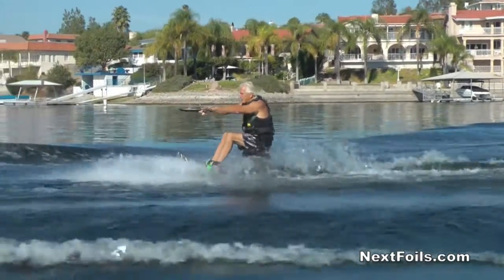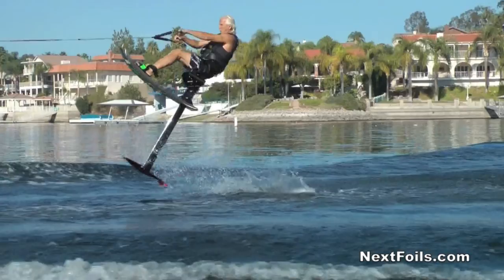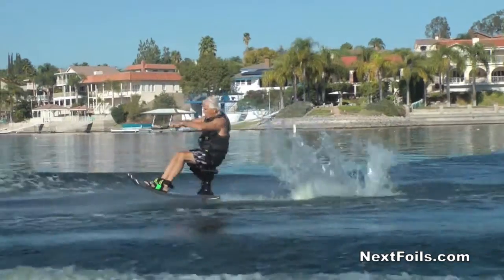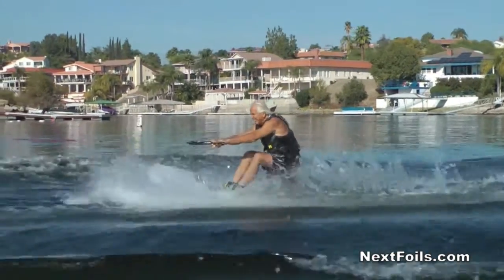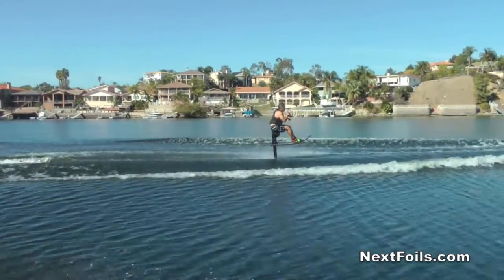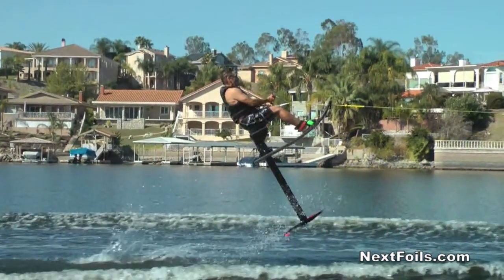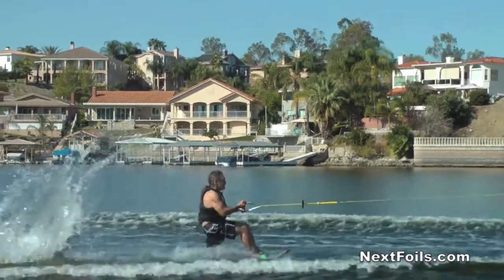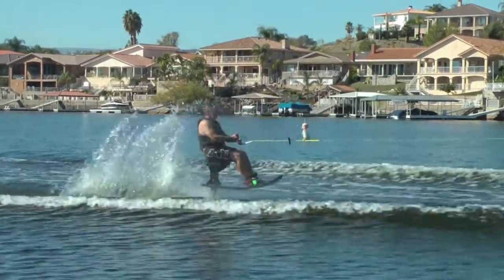How to JUMP. Step 2 - Your First Jump - Directly Behind the Boat. Foiling Tips w Mike Murphy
Tips and tricks for your first official jump. Behind the boat with legendary waterman Mike Murphy.

LINKS:

: Hydrofoil products by Mike Murphy

The fastest boat ballast systems: no pumps

: Mike’s personal page: Photos, Videos, Timeline & More